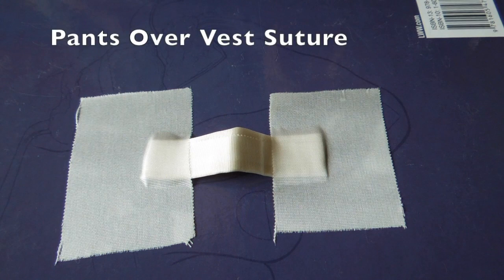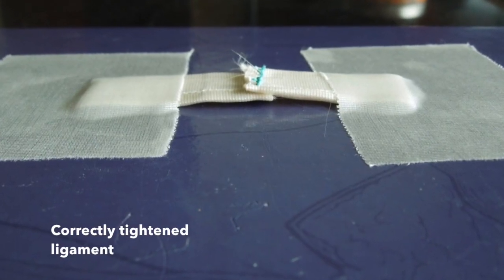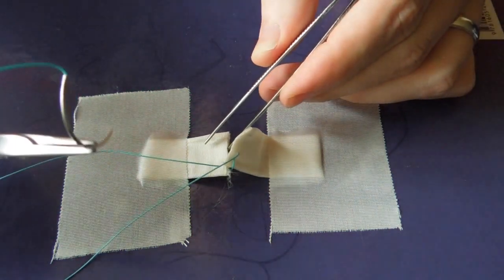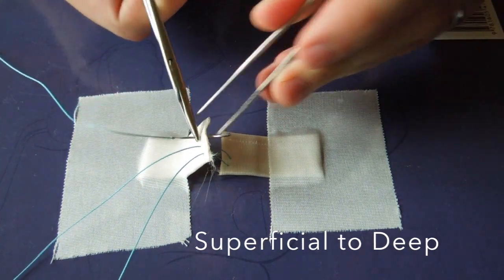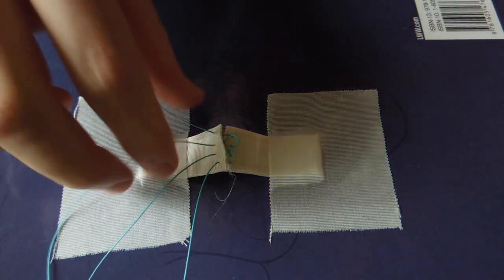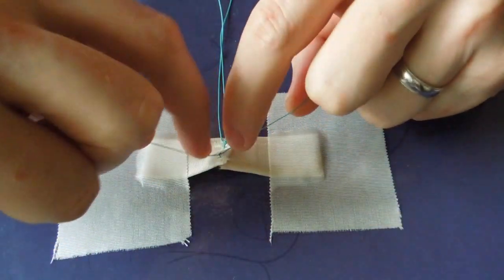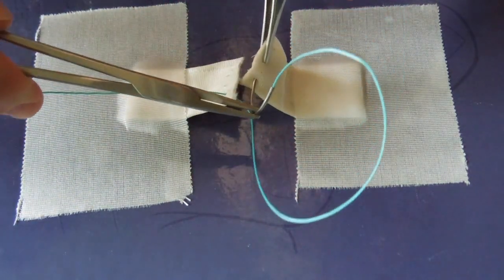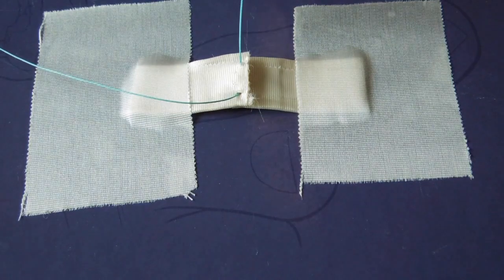Pants Over Vest Suture Tutorial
How to perform a pants-over-vest suture. Used for Brostrum, Brostrum-Gould, Superior Peroneal Retinaculum repair, and direct plantar approach plantar plate repair.